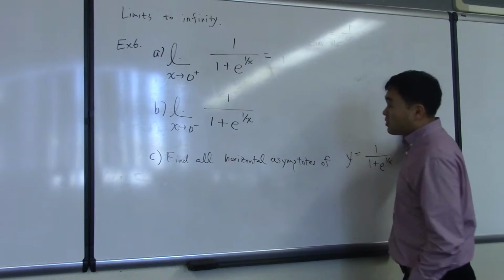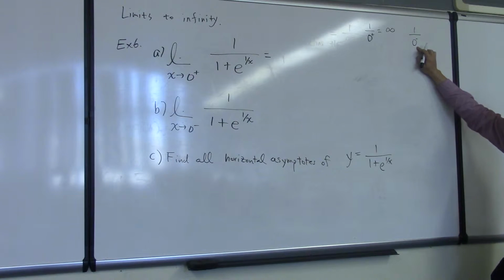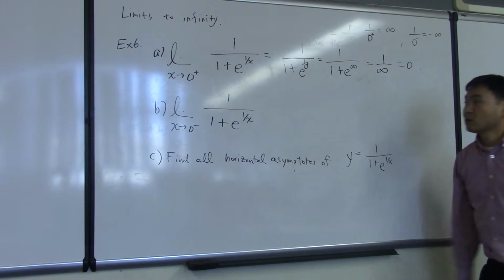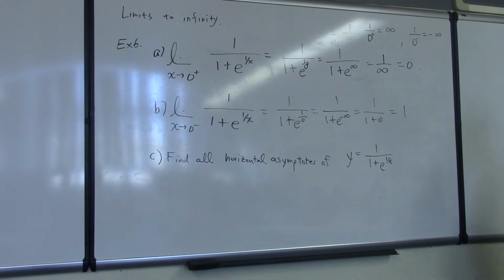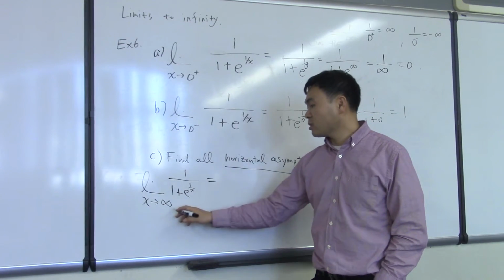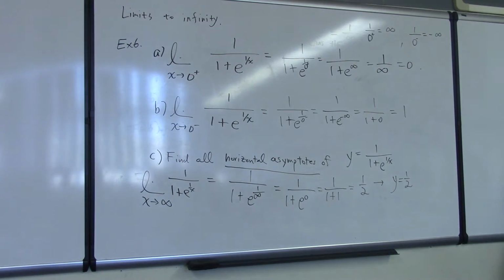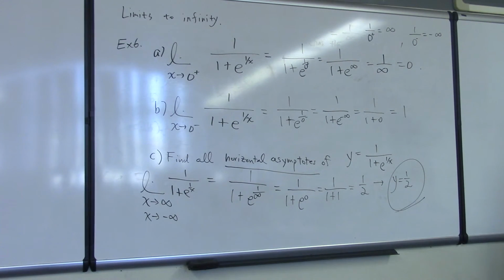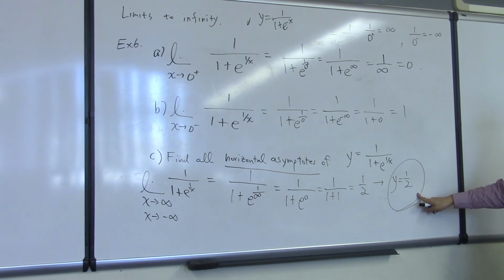Limit of a function and asymptotes.